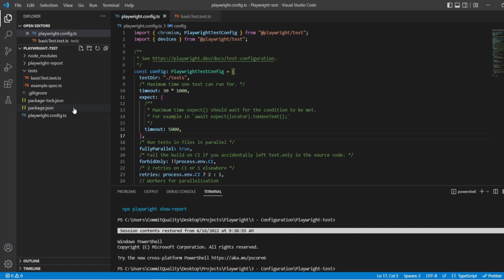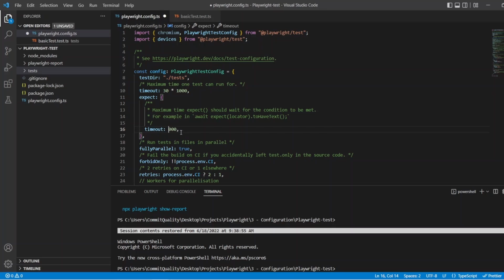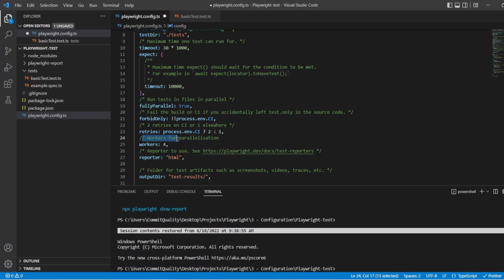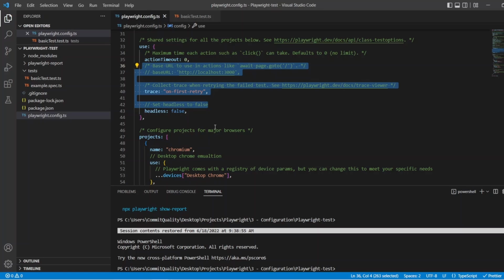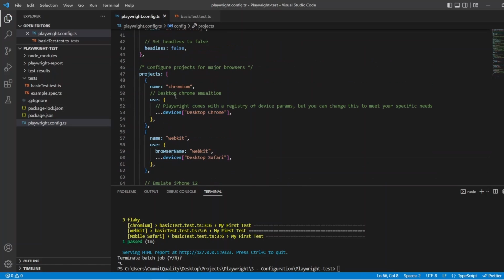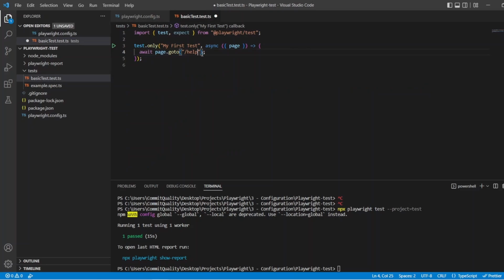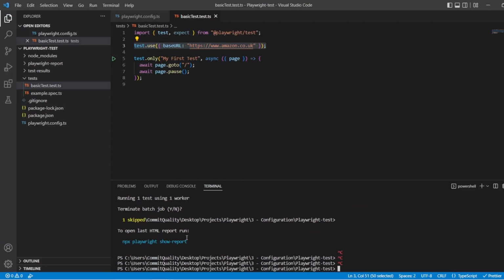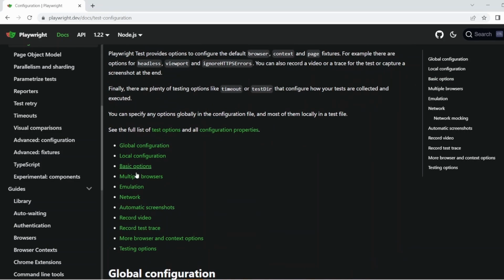Playwright Test Configuration Made Easy (NodeJS)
An overview and understanding of the playwright configuration
In this video we provide an overview on the playwright configuration file, understand how it works globally, how it works locally.